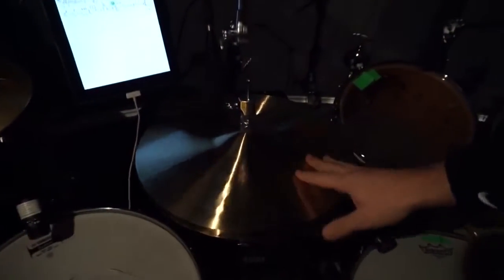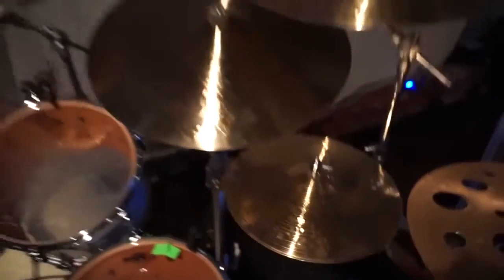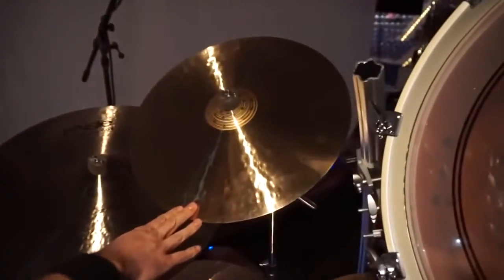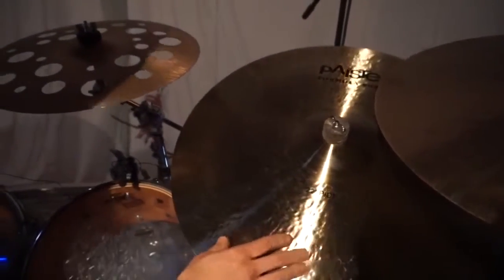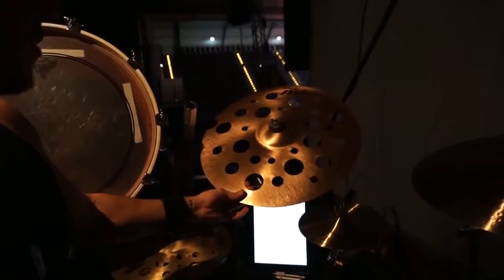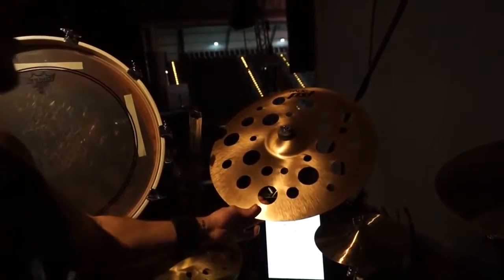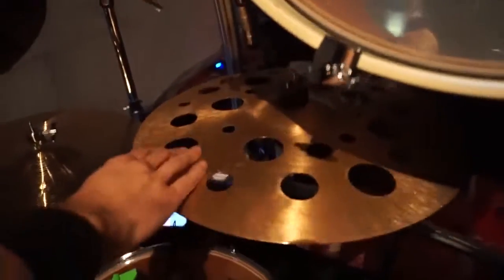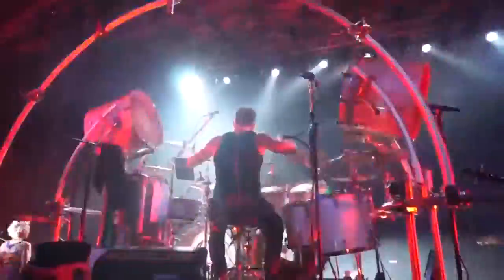Paiste - Marko Duvnjak of Andreas Gabalier – Touring Setup